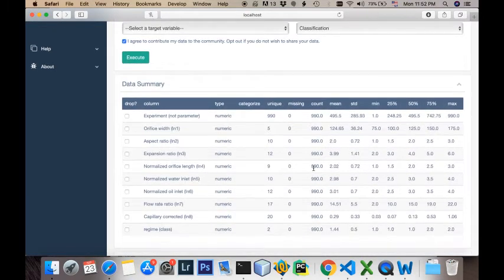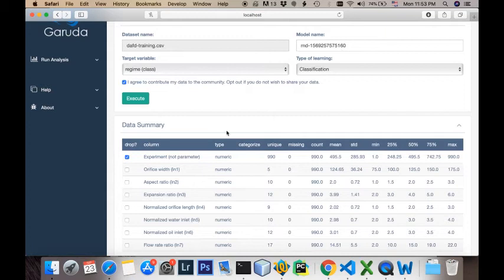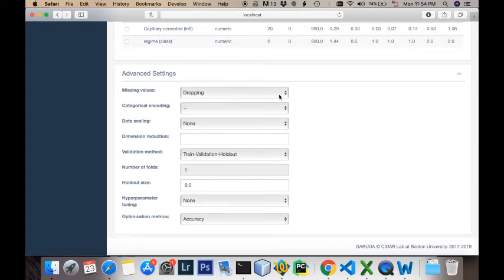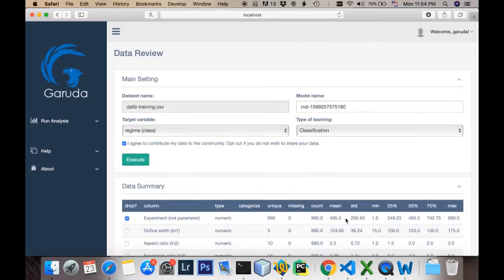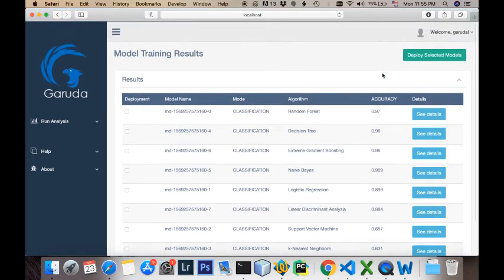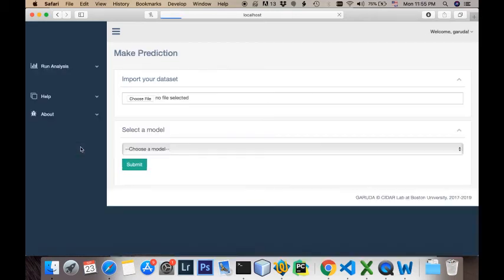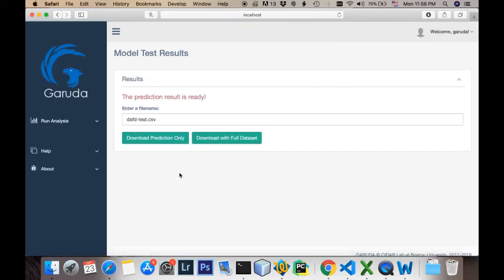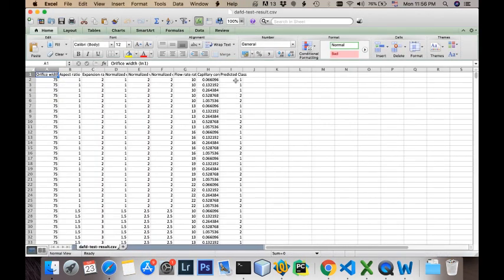Garuda Demo - Microfluidics